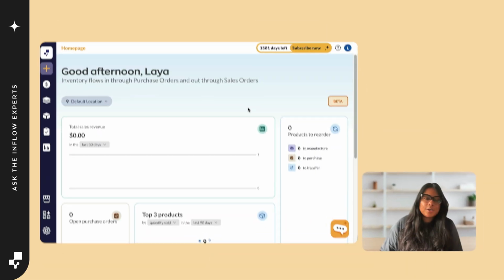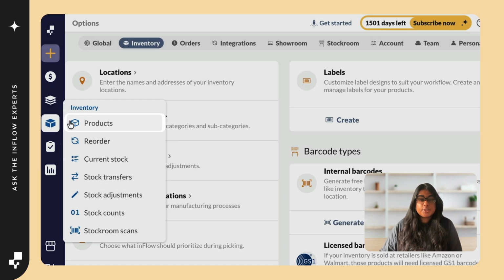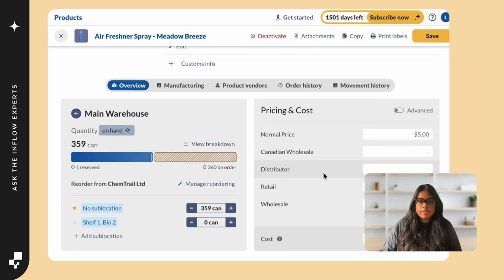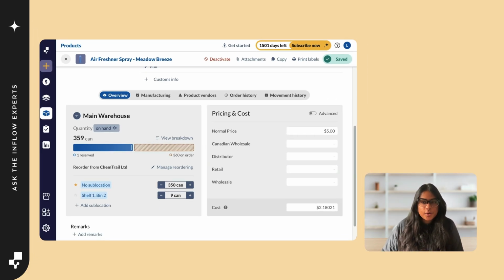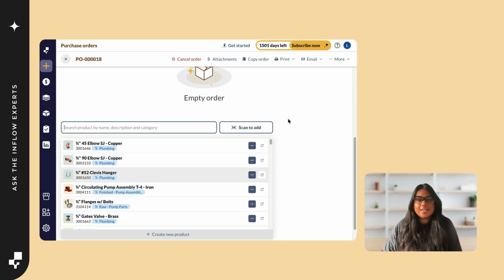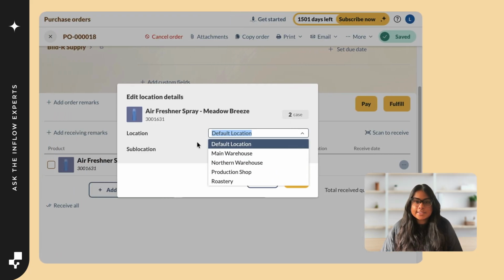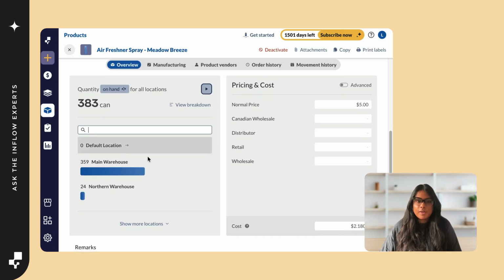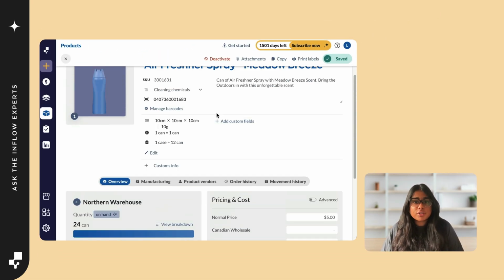How to Use Sublocations to Organize Stock (inFlow) | Ask the inFlow Experts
In this video, Laya’s going to walk you through how to add sublocations to your products. This updated guide will show you the ins and outs of creating and managing sublocations in inFlow, making it easier to keep your products organized and improve your inventory game.

0:00 – Intro
0:05 – What are sublocations in inFlow?
0:25 – Sublocations explained: use cases and plan limits
1:02 – How to enable sublocations in inFlow settings
1:26 – Create sublocations from a product page
2:37 – Set a default sublocation in the new inFlow UI
2:59 – Create sublocations when receiving purchase orders
4:02 – Set default sublocations for multiple warehouses
4:44 – Sublocation best practices and final tips